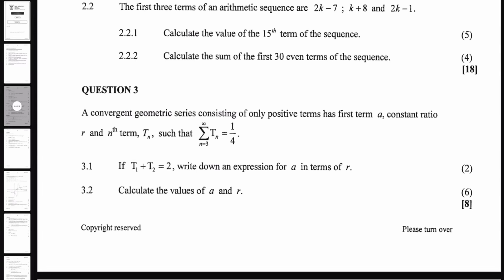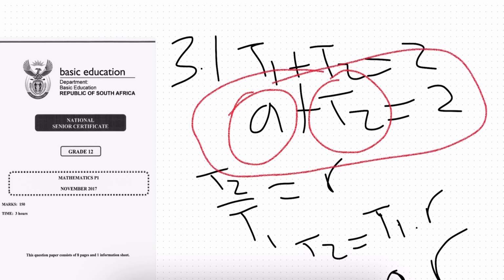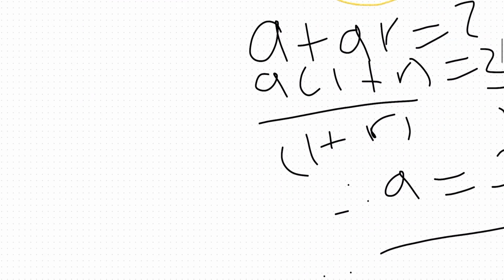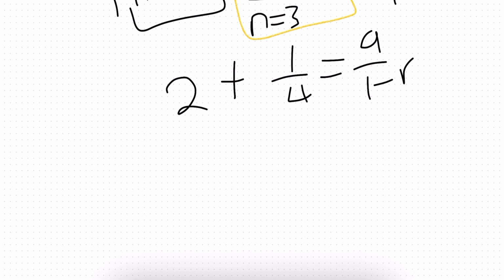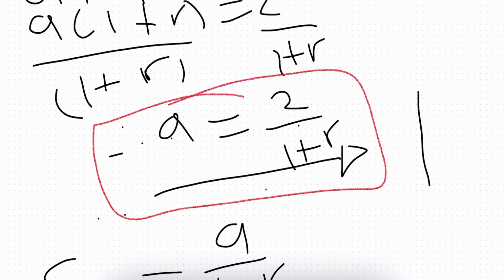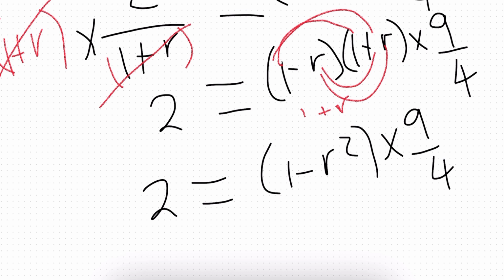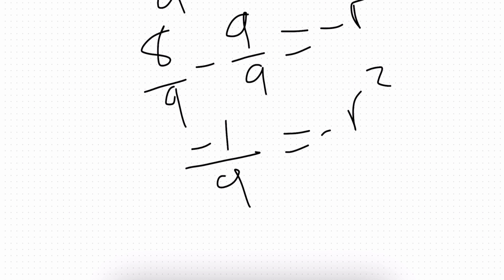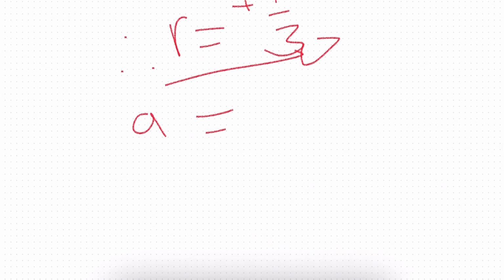Mathematics | Number Patterns | Geometric Sequences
This lecture focuses on number patterns (Geometric sequences)